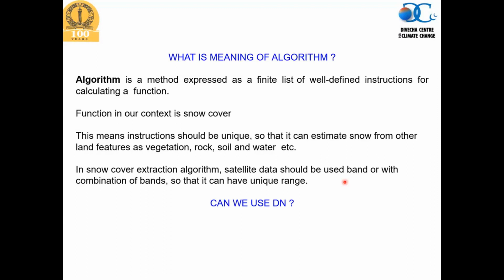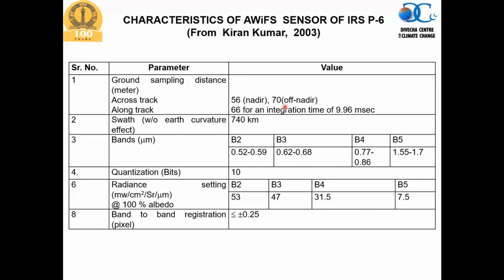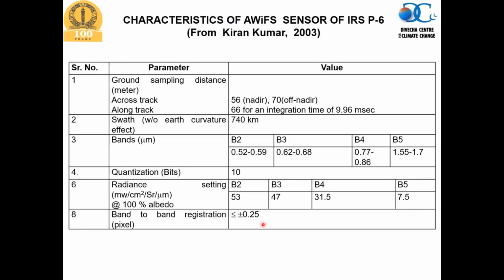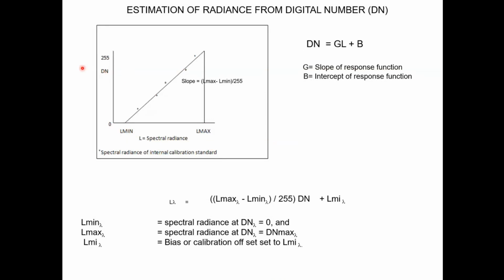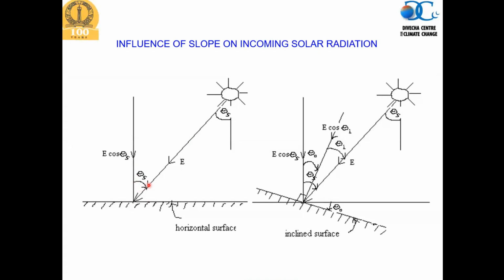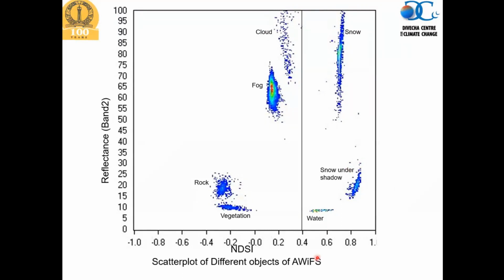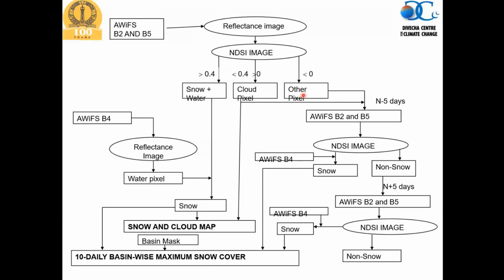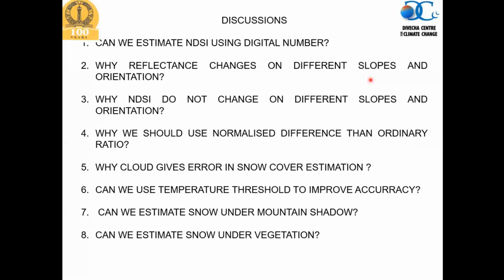Algorithms to extract snow and glacier cover I